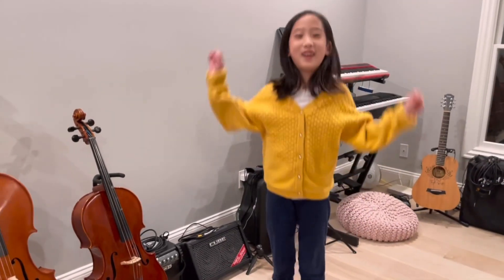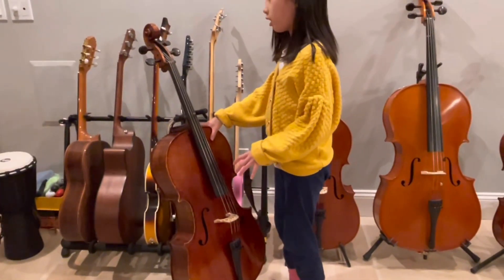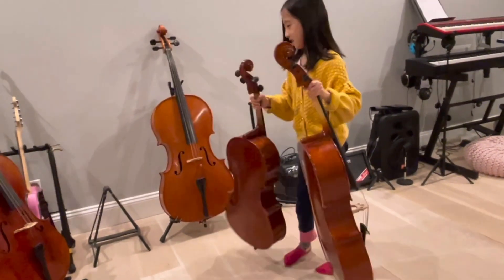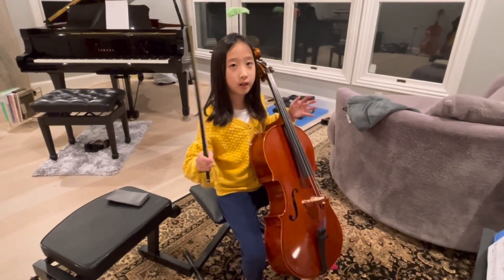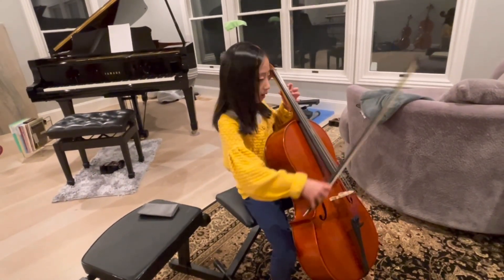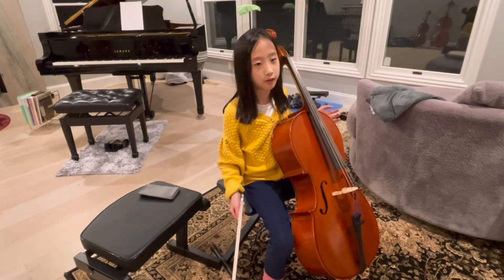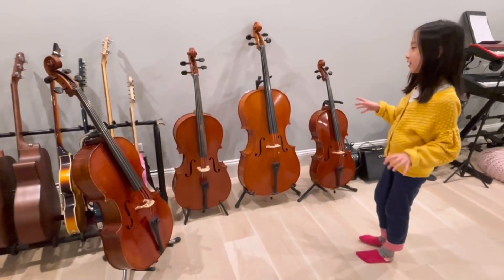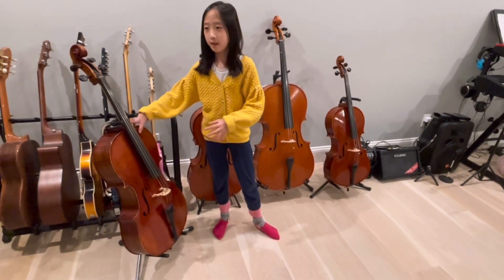Lyra teaching fun facts about music: upsize 1/4 size cello to 1/2 size